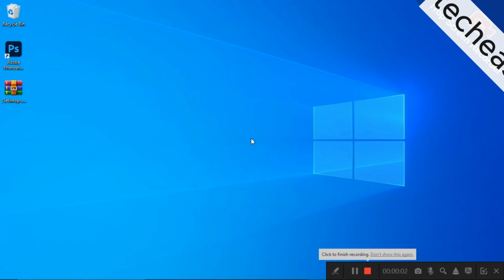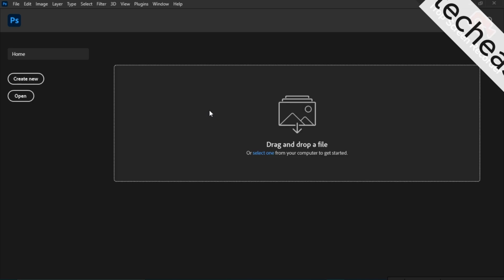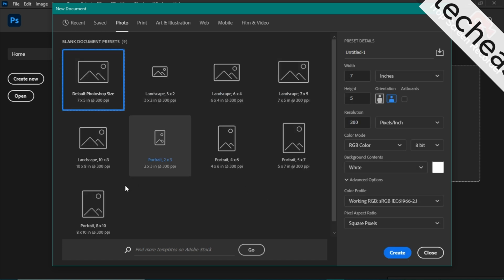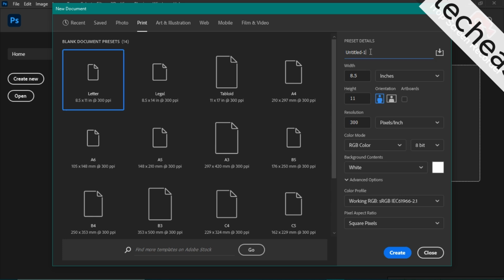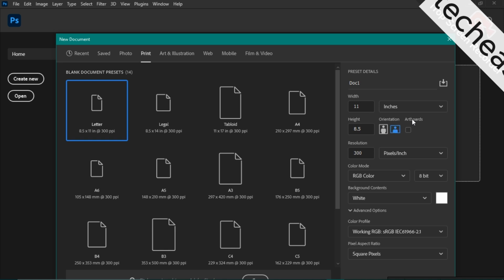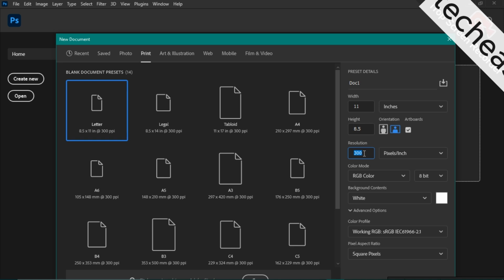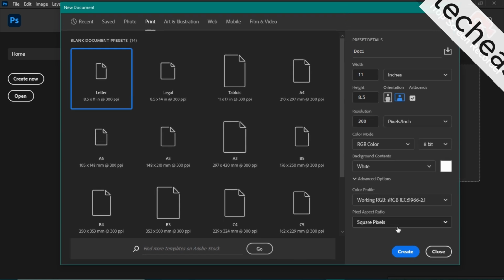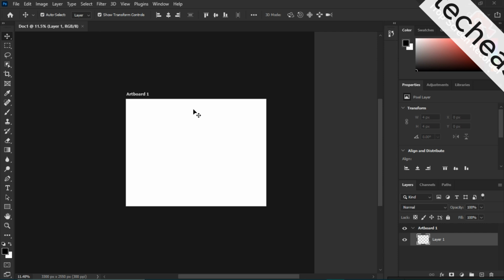Setting up Adobe Photoshop 2021.